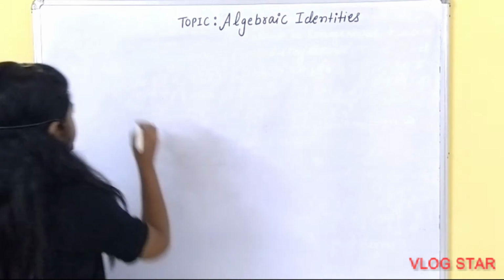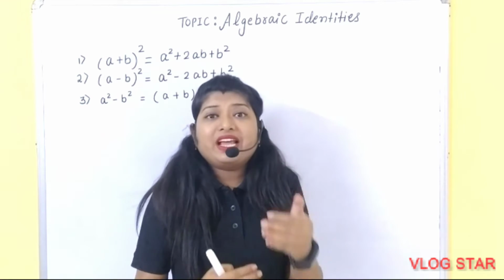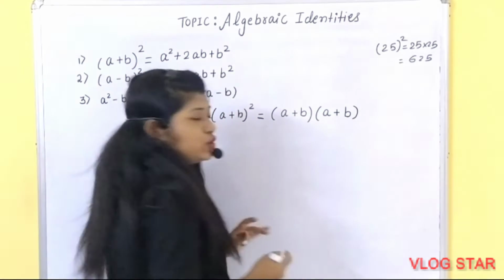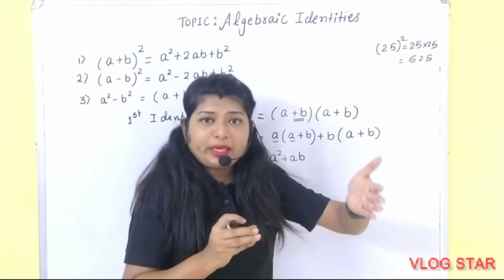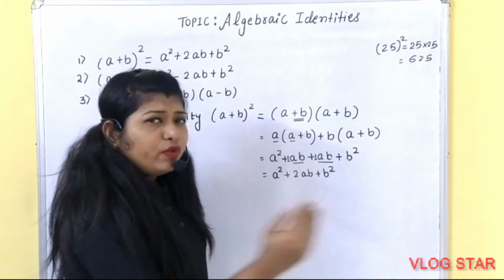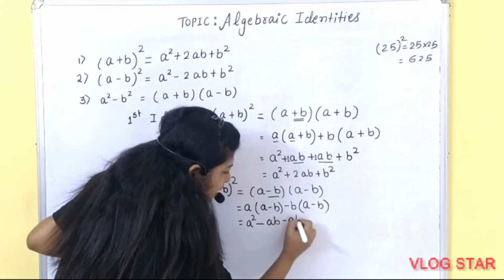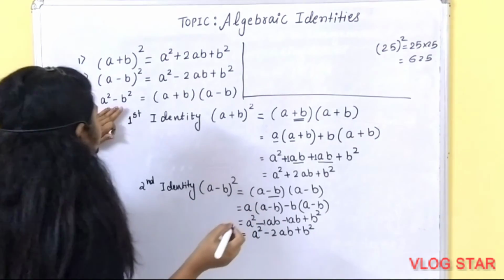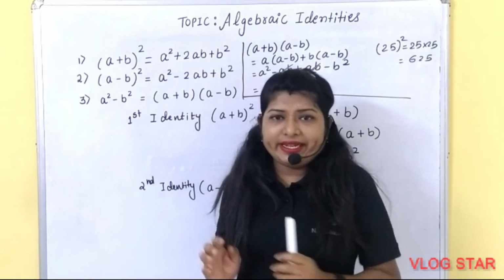Algebraic Identities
After watching this video students will understand the first three identities require while solving the problems.